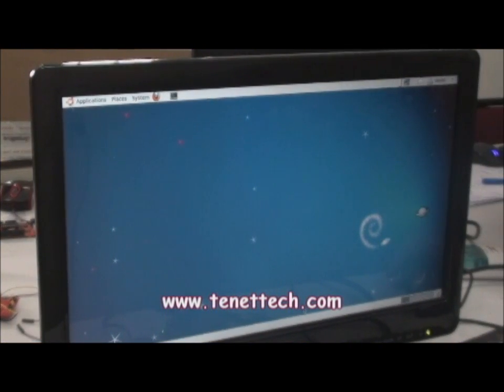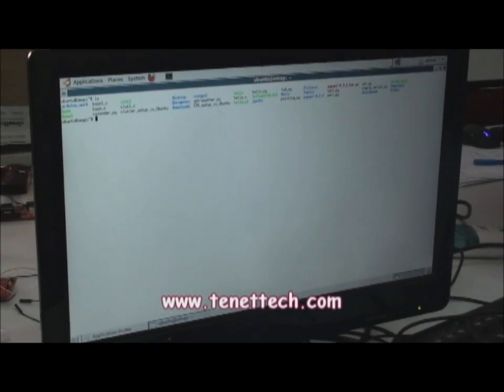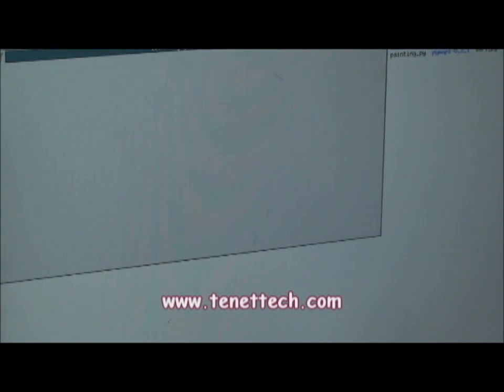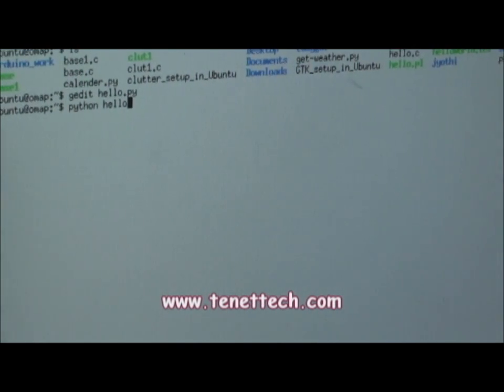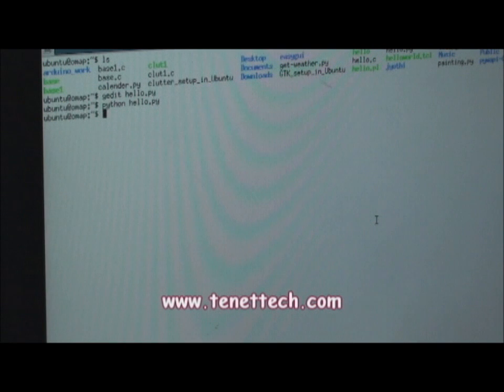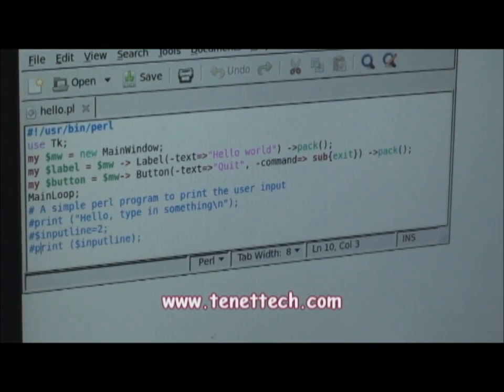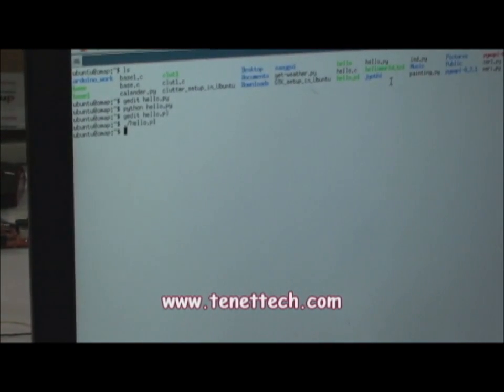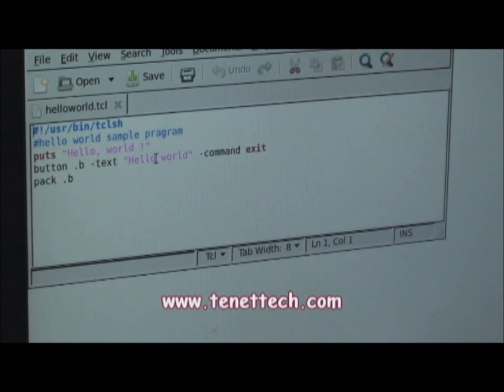Tenet Technetronics: Demonstration of scripting languages on Beagleboard xM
This video shows demo of different scripting languages like phython, TCL/TK, perl. video will also shows console application as well as graphical user interface(GUI)